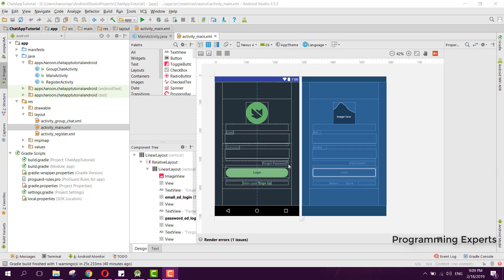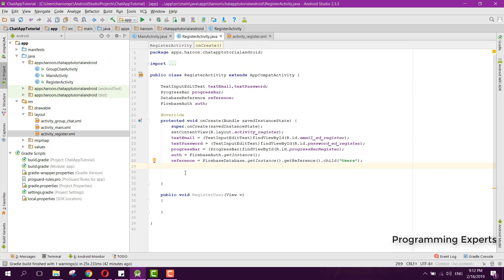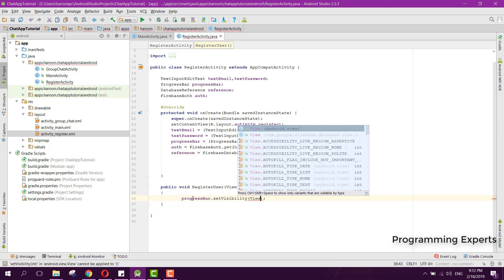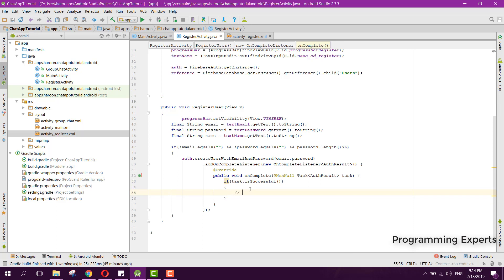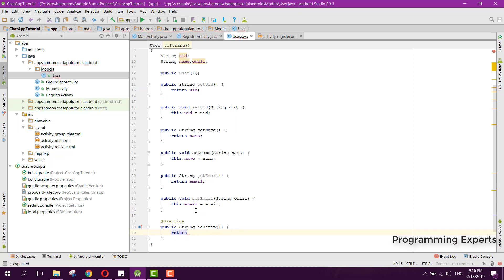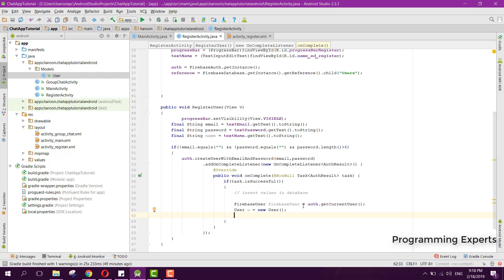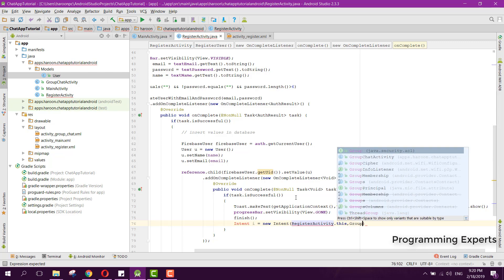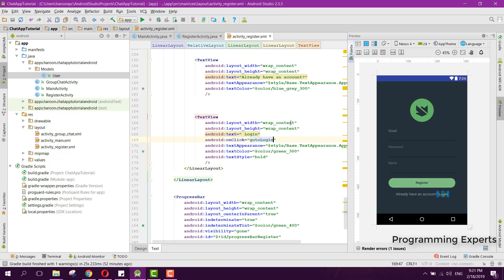Group Chat App using Firebase in Android Studio PART 7 (Register)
In this video series, I will teach you how to develop the group chatting app using firebase in android studio. This series will have 9 parts.